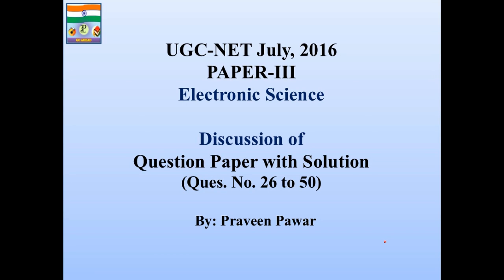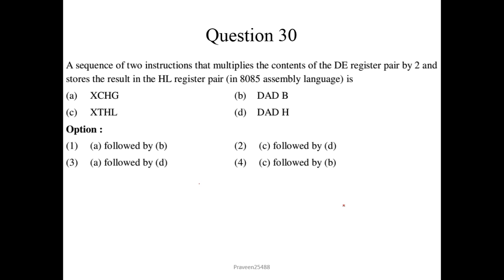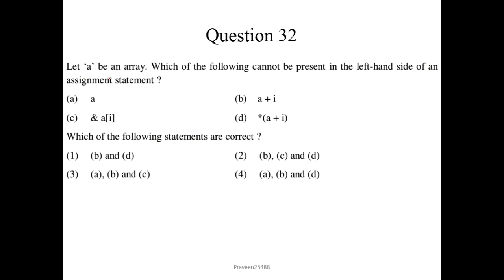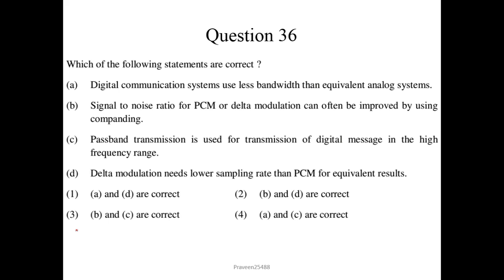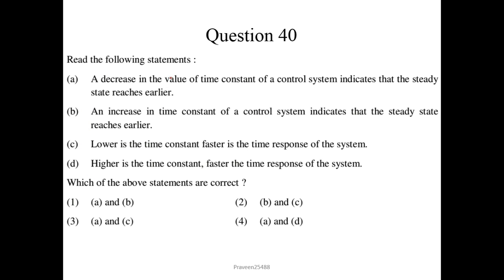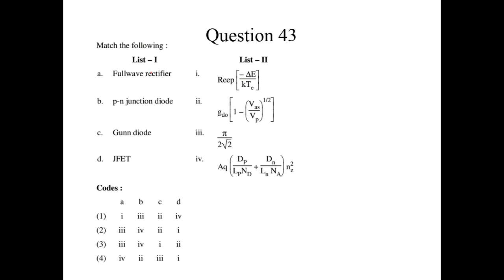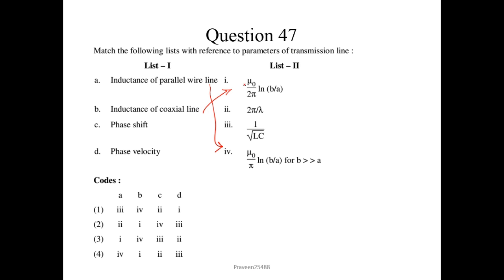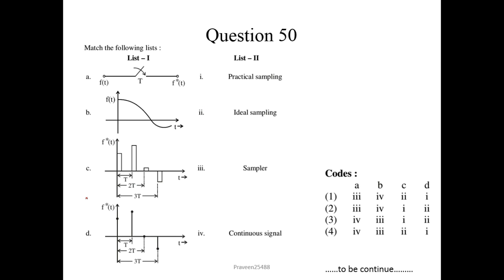UGC-NET August 2016 Electronic Science Paper 3 (part 2/3)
UGC-NET August 2016 Electronic Science Paper 3 Question paper with the solution from question no. 26 to 50.

for question no. 1 to 25,  please, click on the link given below

for question no. 51 to 75,  please, click on the link given below